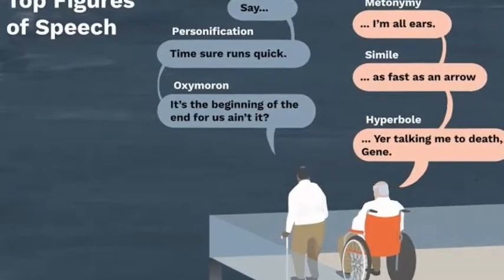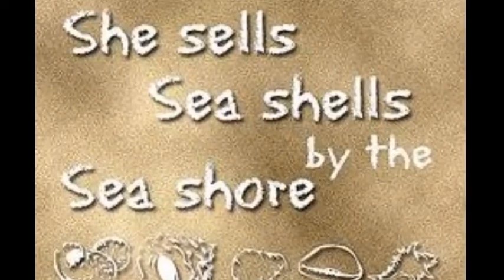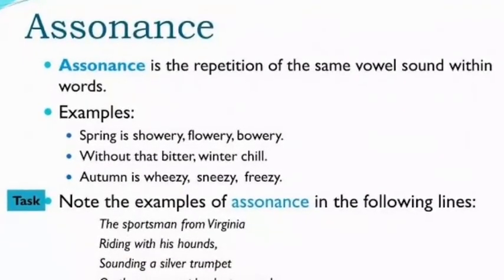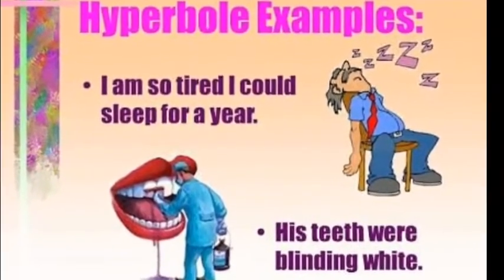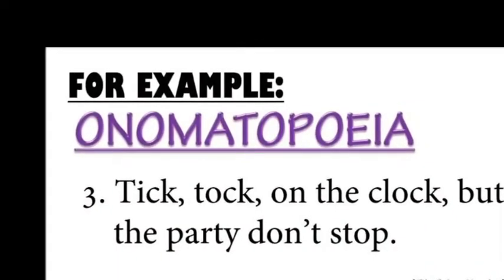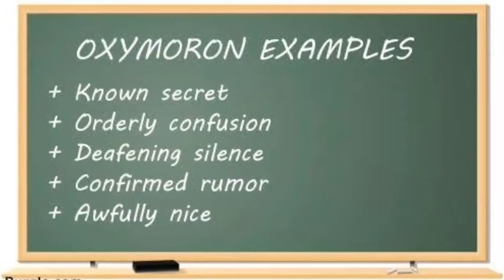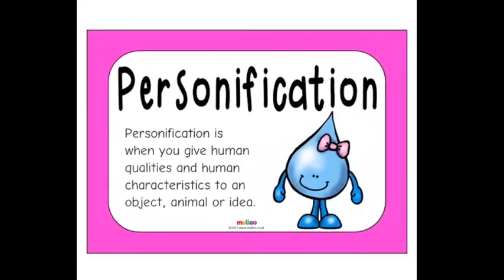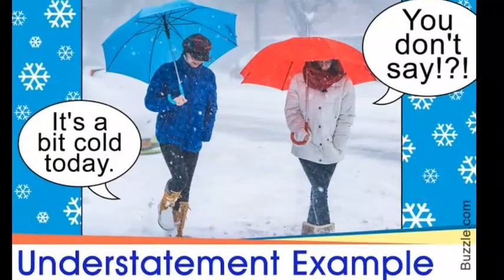Top 20 figures of speech definition and examples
top 22 figures of speech in english part 2